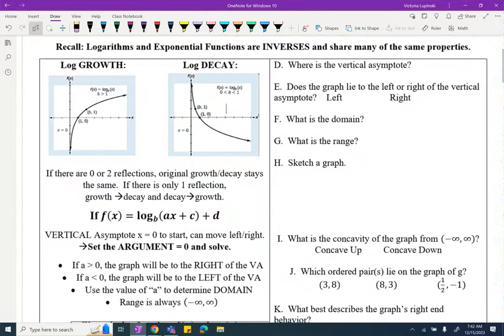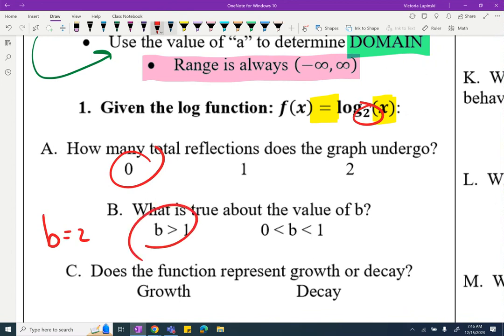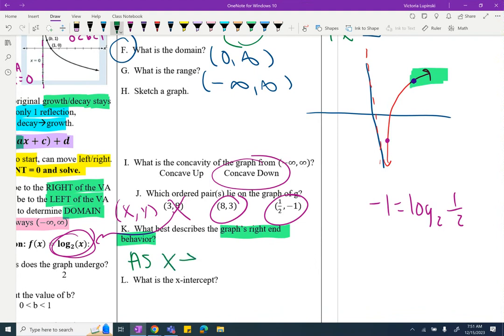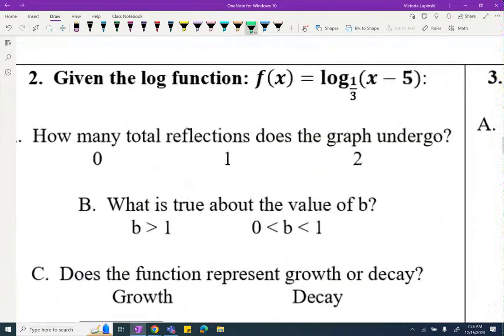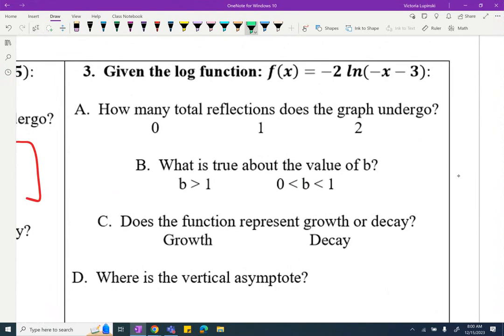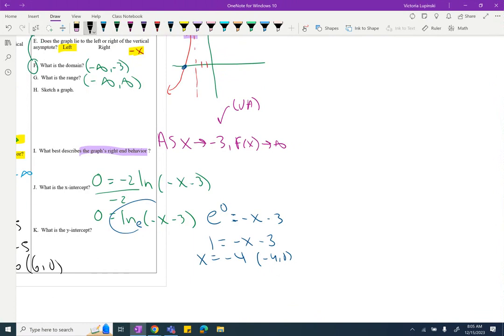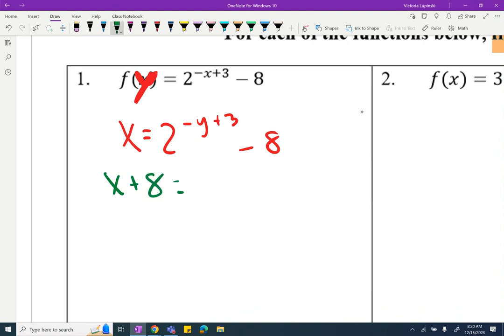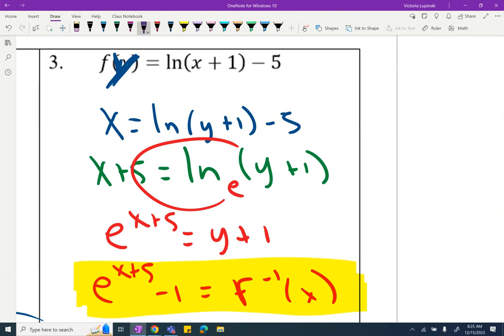PCHAB Lesson 37 Updated 2023